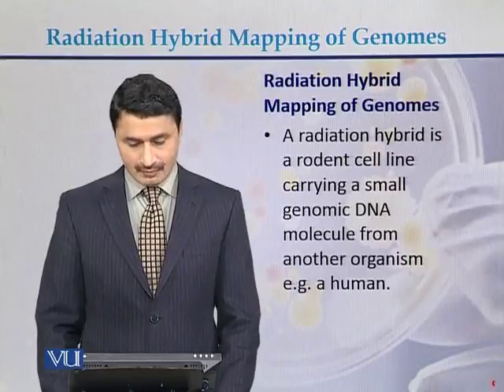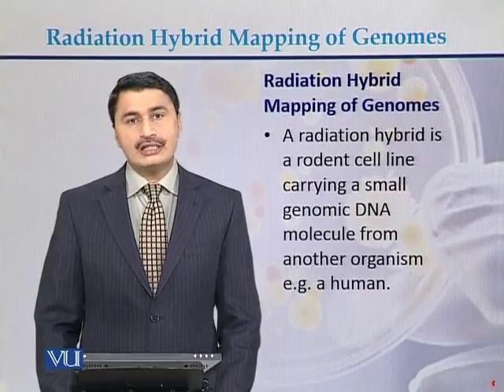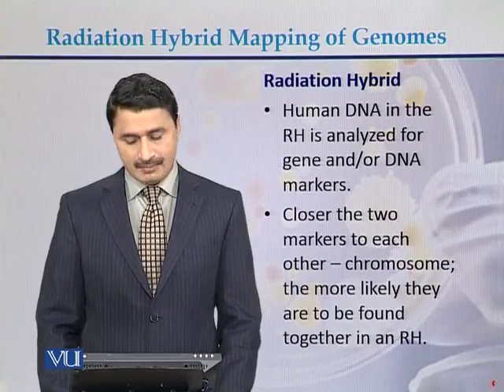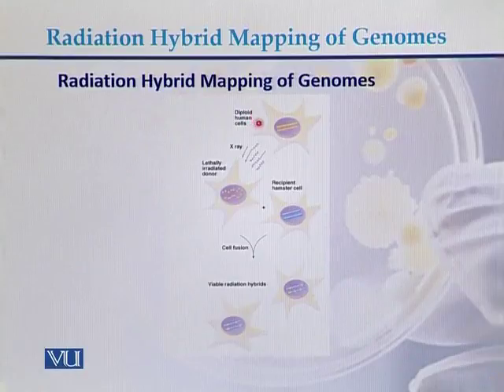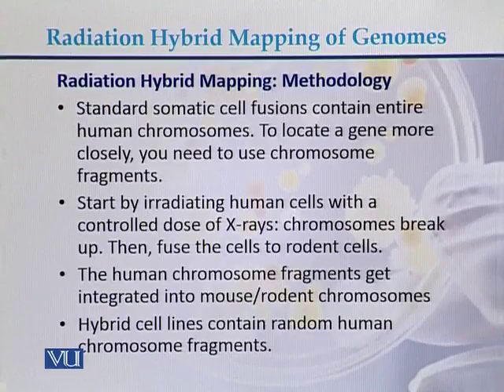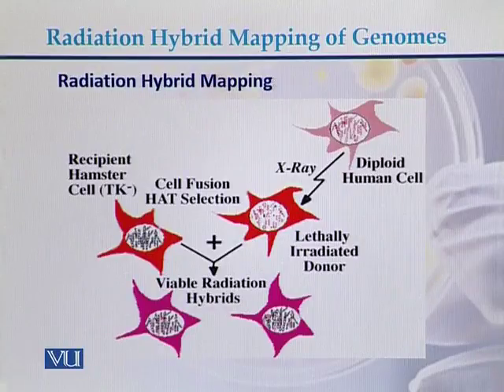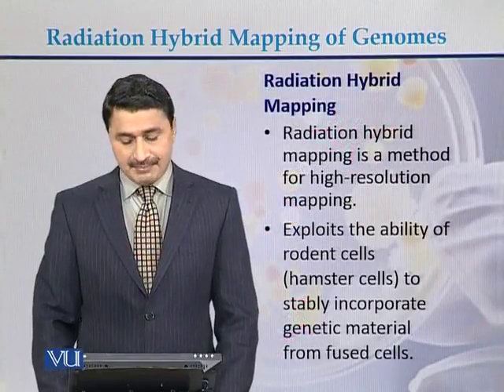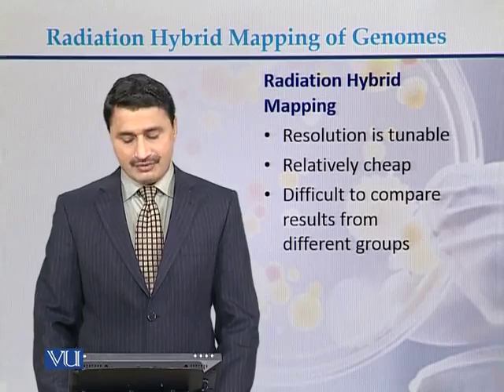BT732_Topic196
Topic: 196